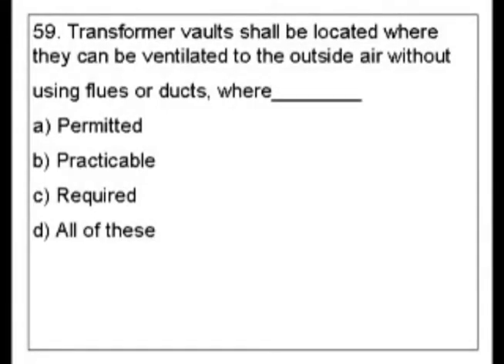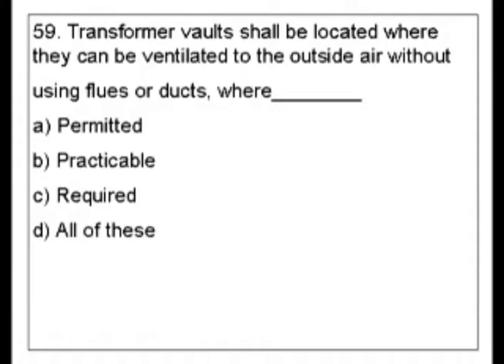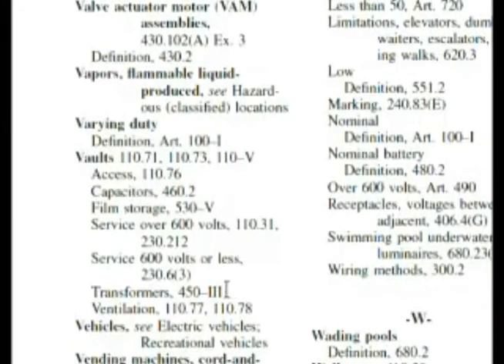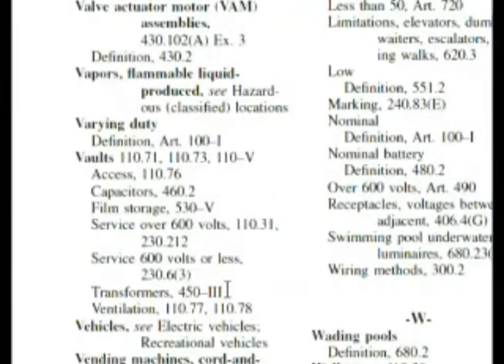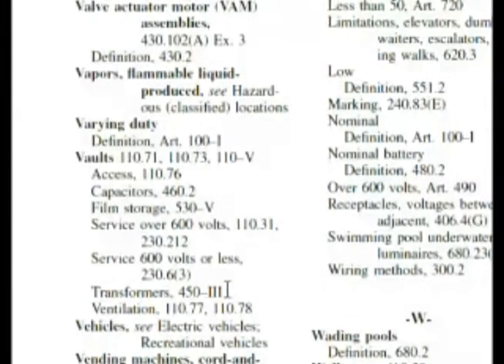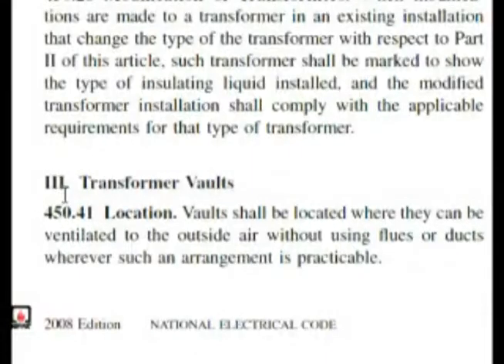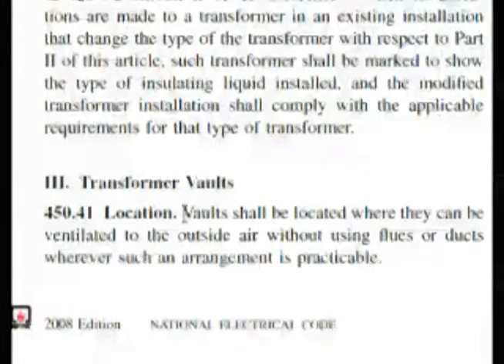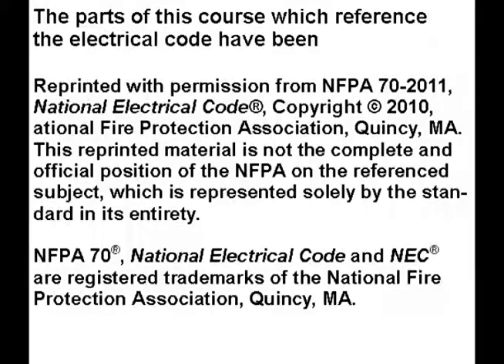Passing an Electrician Journeyman or License Exam - Question 59